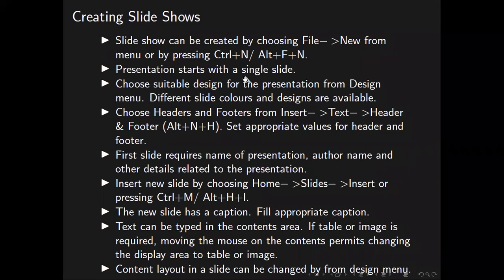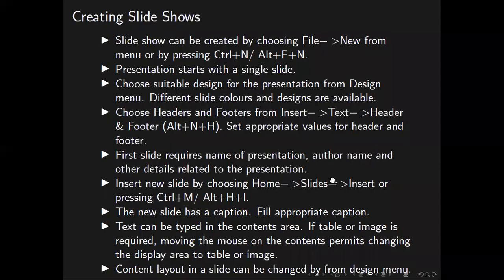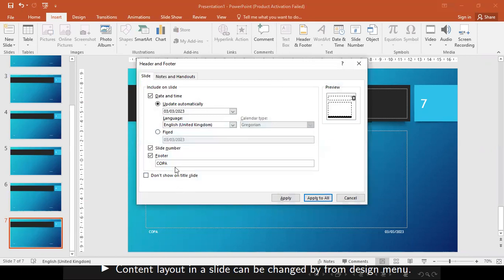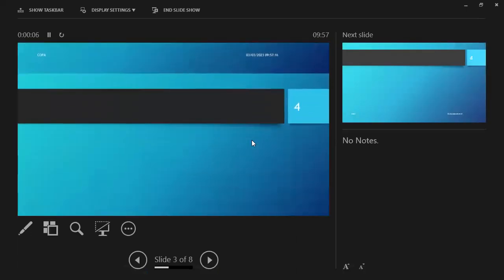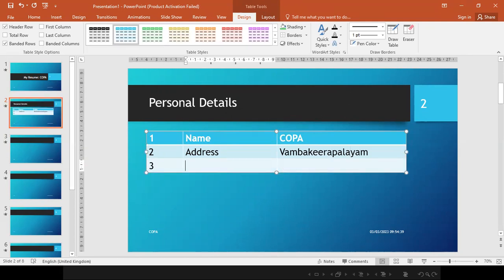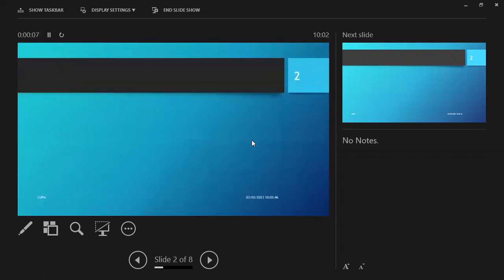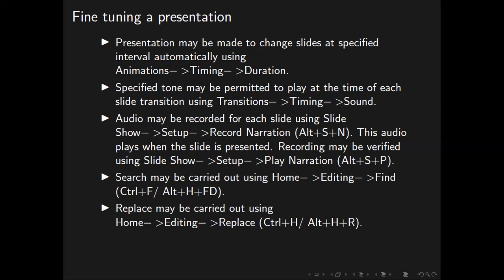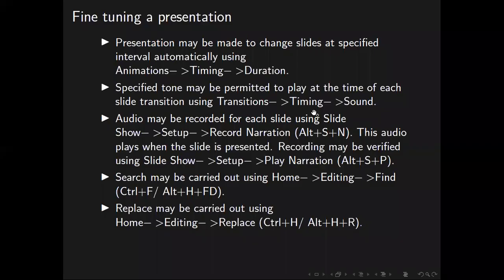COPA Class - 2023-03-03 9:48am - Session 1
Creating presentations using MS Powerpoint